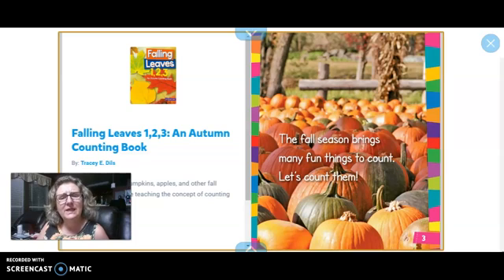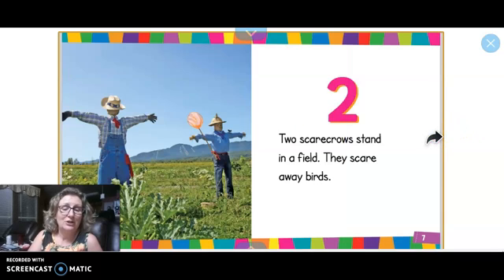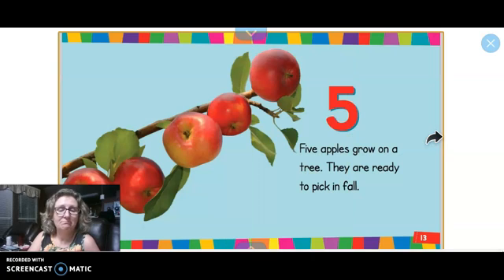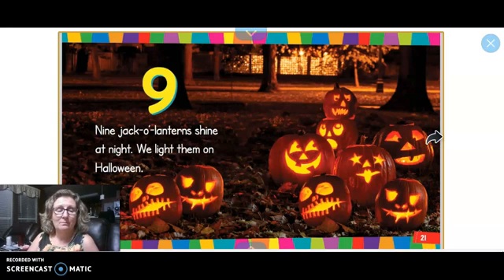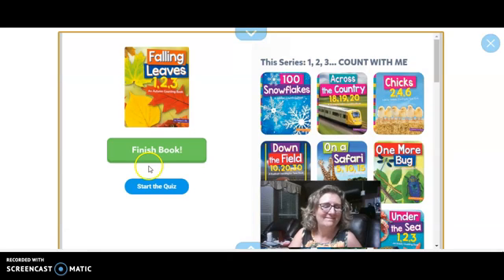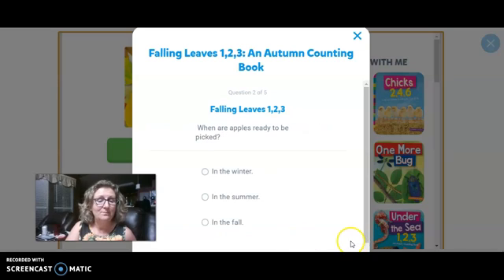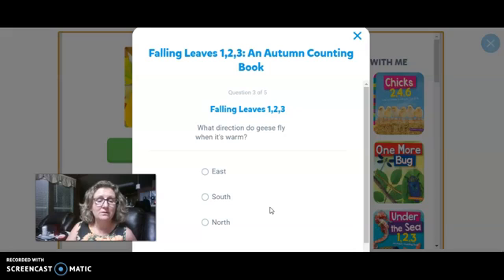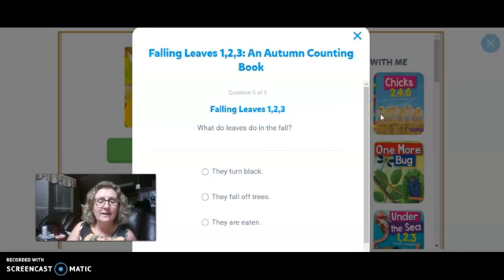Falling Leaves: 1, 2, 3